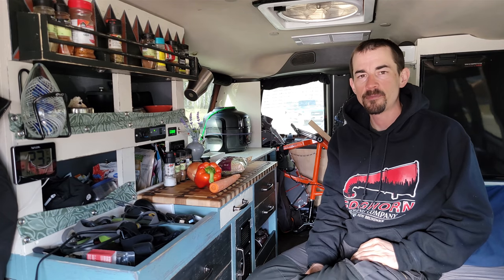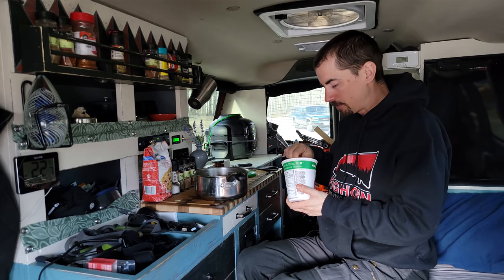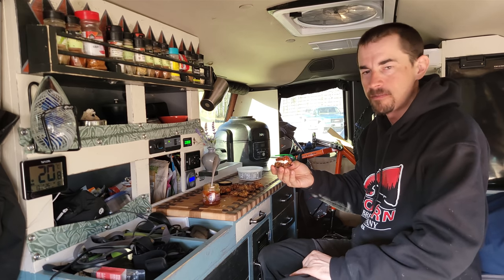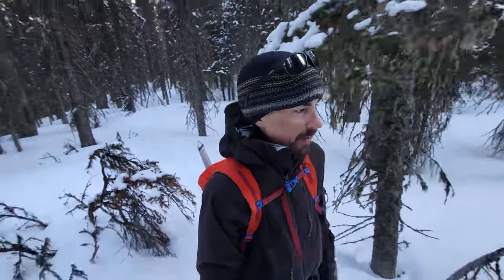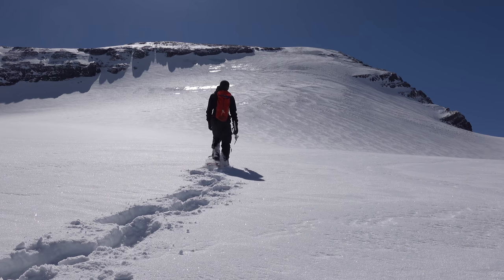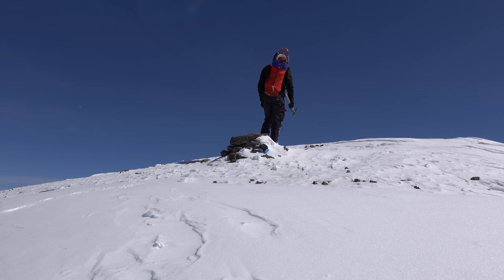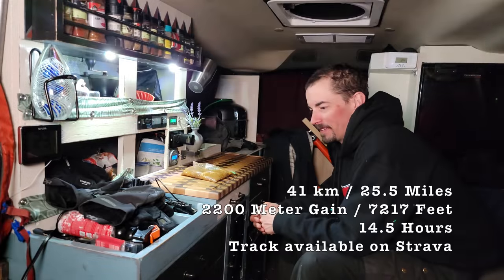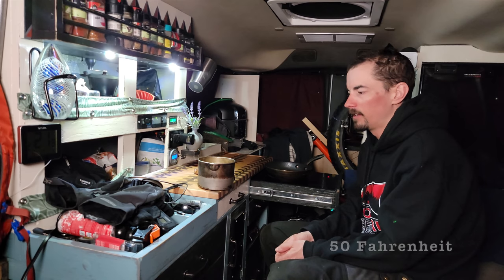Van Life in Alberta - Mt. Joffre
I fry up some stuff then muster up the courage to try Mt. Joffre.